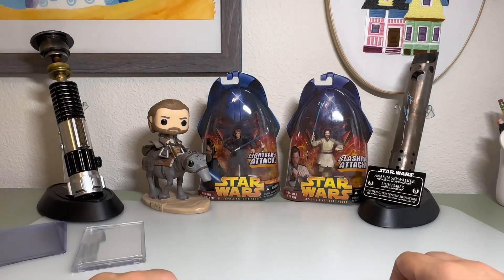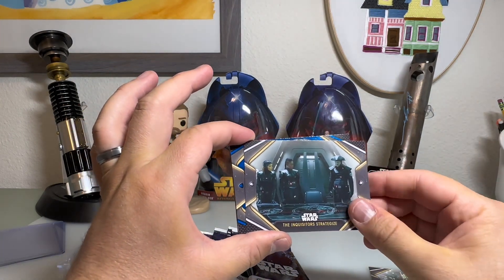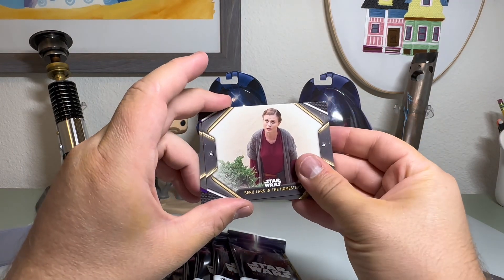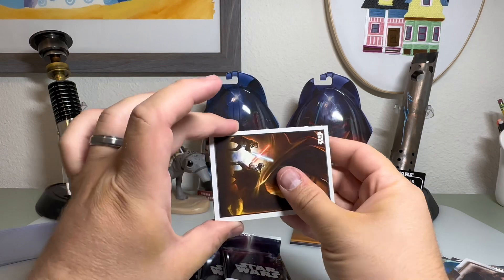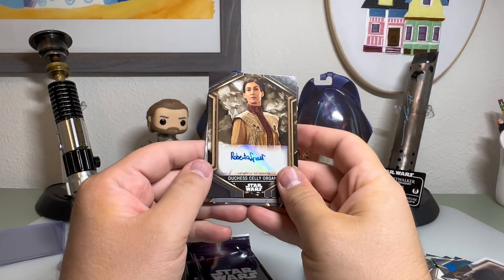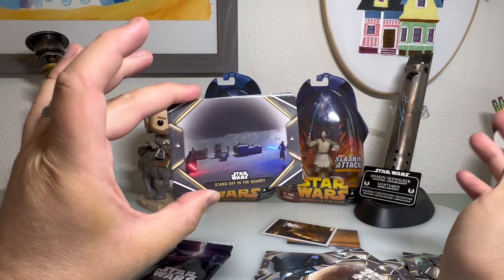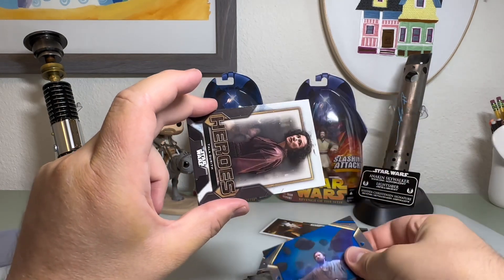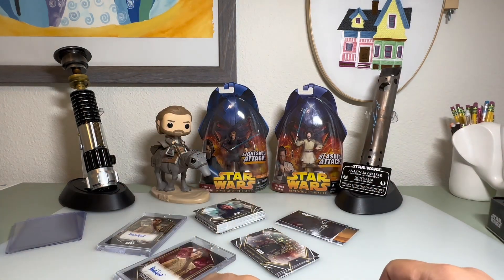Topps kenobi box 3 unboxing!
Kenobi unboxing trying to fill out my set!